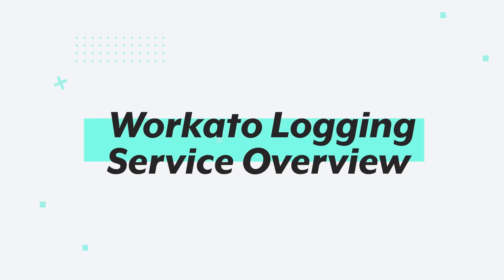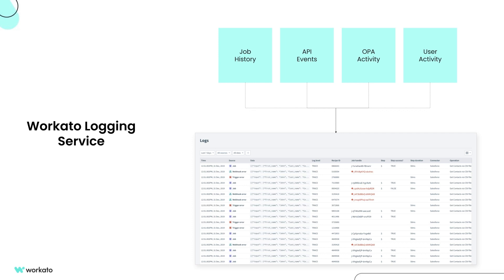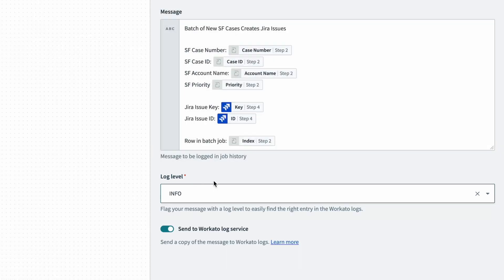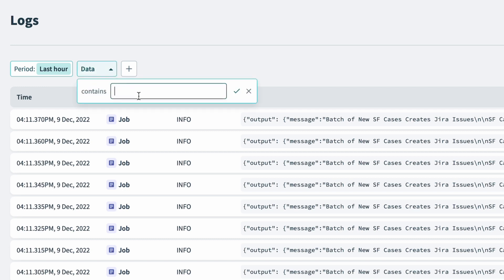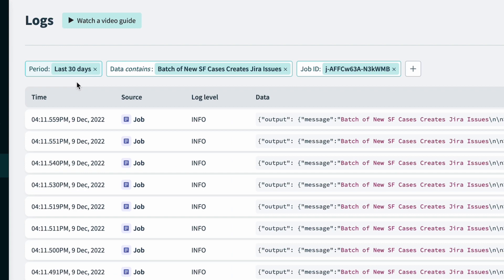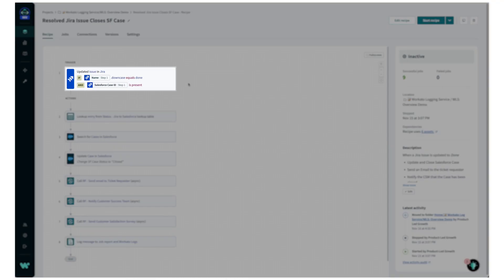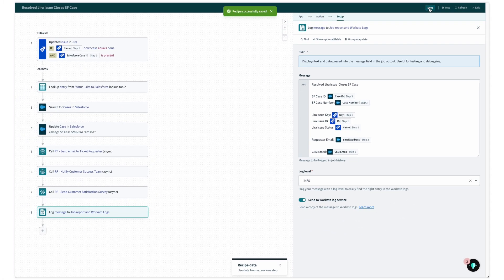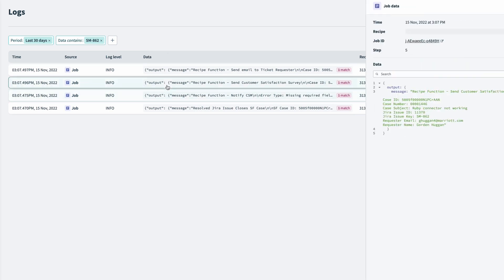Ways to use Workato Logging Service: Search, audit and troubleshoot recipes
Workato Log Service is a centralized place to store and access logs throughout Workato. With Log Service, you can track changes across the entire platform,  gain visibility into batch processes, and search across multiple recipes. Watch this video to learn how.

Time Stamps:
0:00 – Introduction
0:16 – What is Workato Log Service?
0:30 – Visibility into batch processes
1:00 – Navigating to Logs
1:07 – Logs page
1:15 – How to use filters
2:03 – Search across multiple recipes
3:10 – Outro

►More ways to use Workato Logging Service
🔗 Audit and troubleshoot batch processes faster with Workato Log Service

 🔗 Why Use Workato Log Service